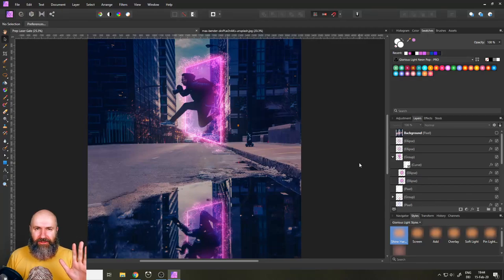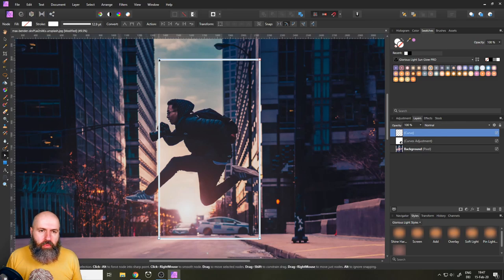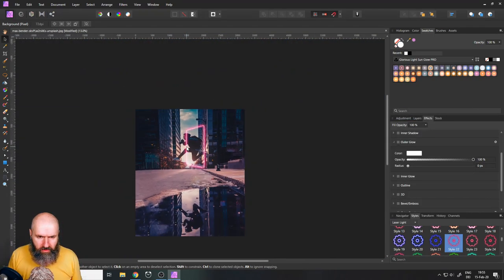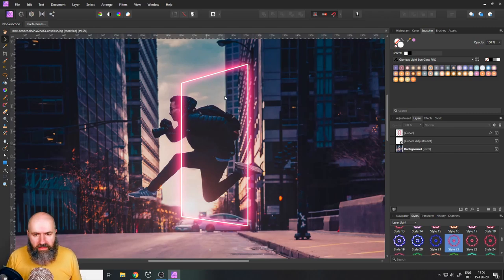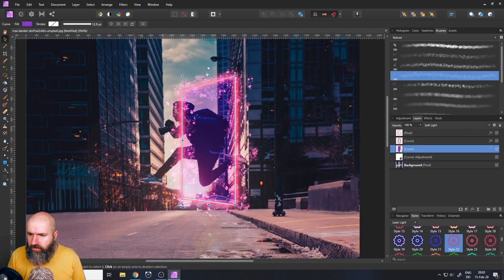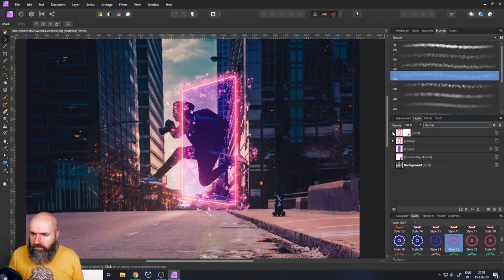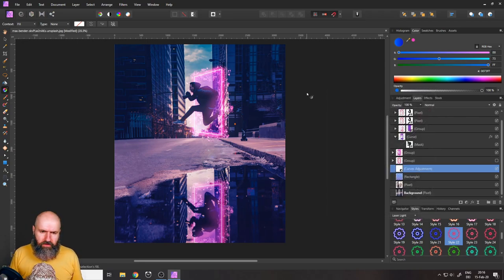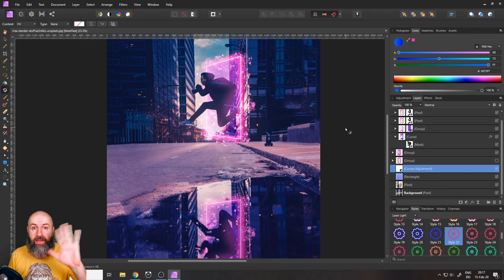Portal Effect - Affinity Photo Tutorial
Learn a easy way to do the Portal Effect in Affinity Photo.

In this Video:
- Creating a Portal from a Rectangle
- Use Layer Effects to create the Laser Look
- Masks and Blend modes to but the Portal behind the Character
- Create a reflection effect
- Use Glow Disks to create a simple light effect on the Character

The video i wanted to link doesn't exist anymore as a tutorial, but this is the time-lapse version where you can still see the effect